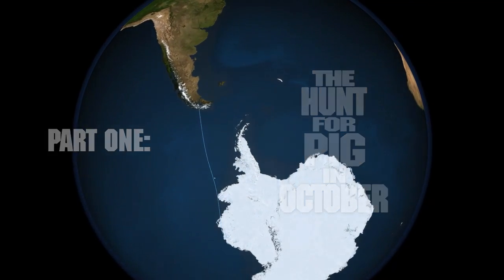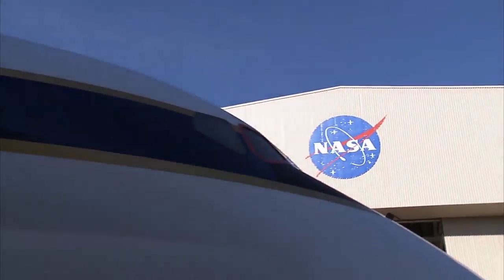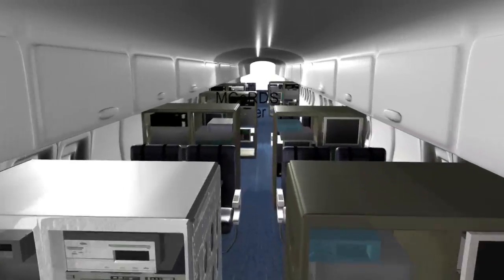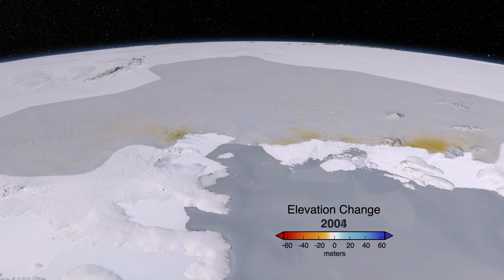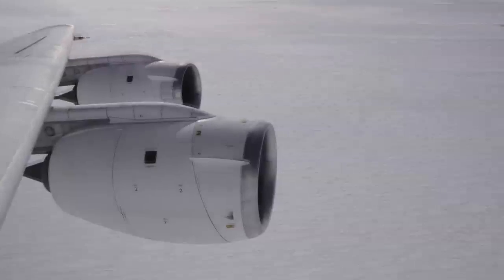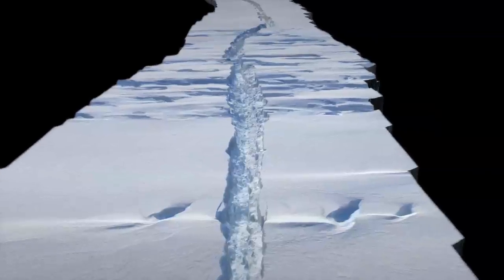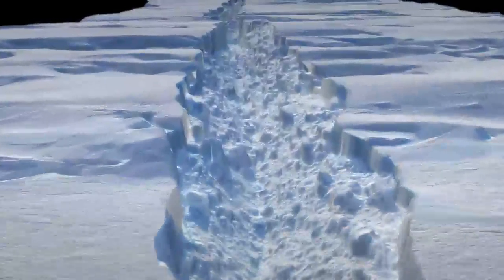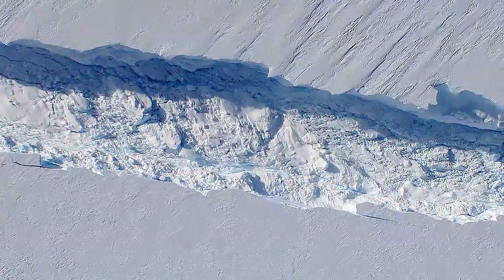NASA | The Hunt for P.I.G. in October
NASA's Operation IceBridge has launched its Antarctic 2012 campaign, flying high-priority missions measuring polar ice from a base of operations at the tip of Patagonia on the Strait of Magellan.  They have even made a return visit to the Pine Island Glacier, the site of last year's discovery of a massive rift in the ice.

This video is public domain and can be downloaded.